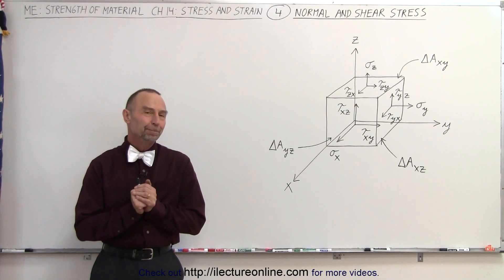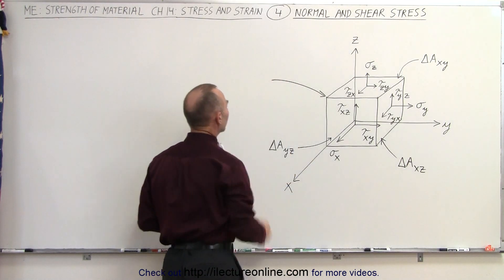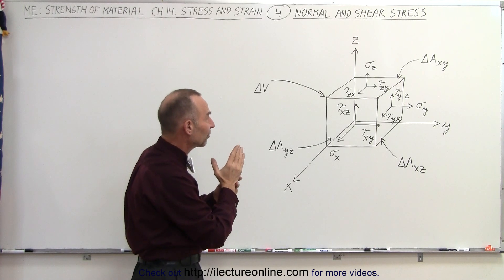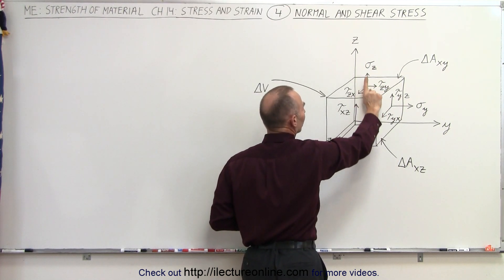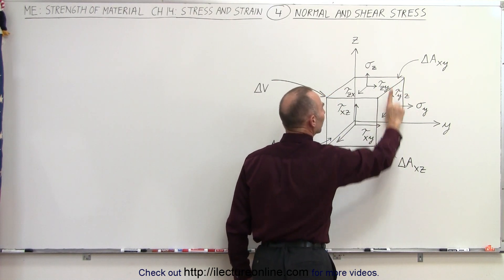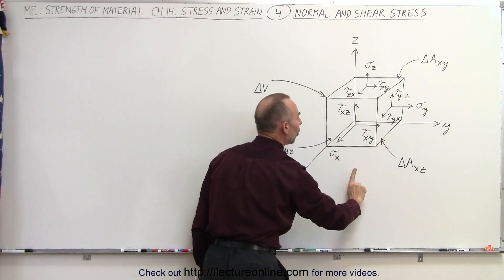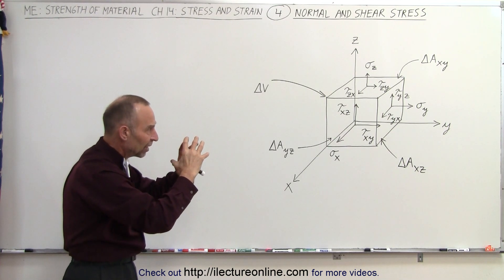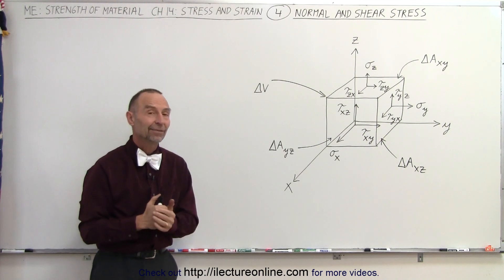Mechanical Engineering: Ch 14: Strength of Materials (4 of 43) Normal Sheer Stress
In this video I will explain and illustrate whenever and object is under tension and compression there will be internal stresses (normal and shear stresses).